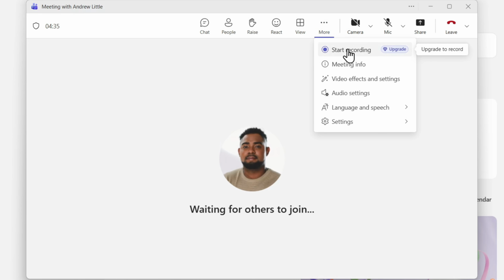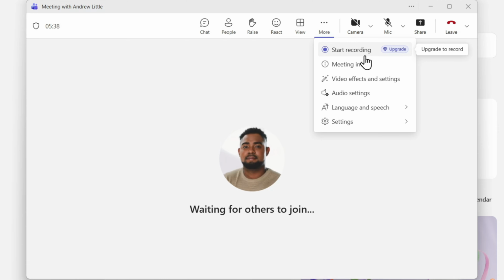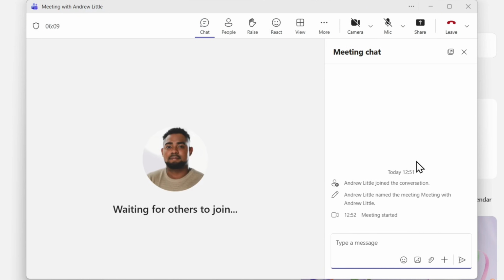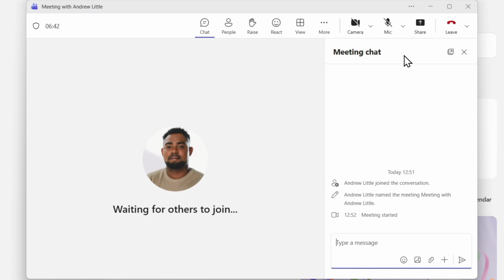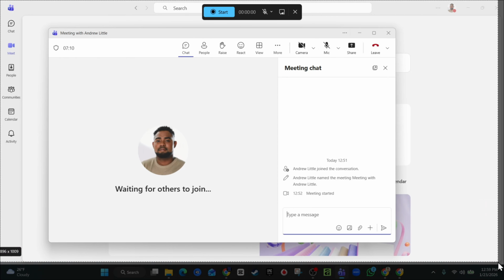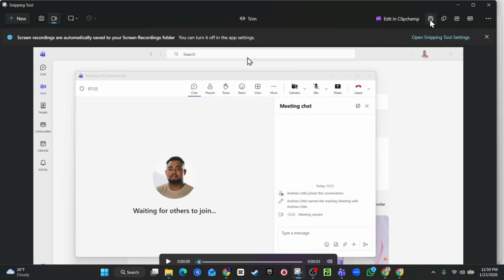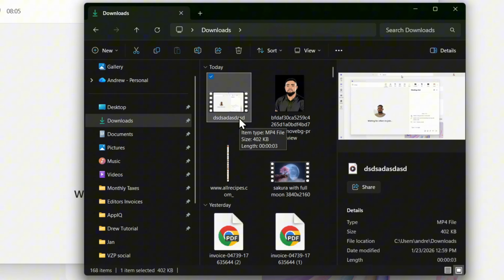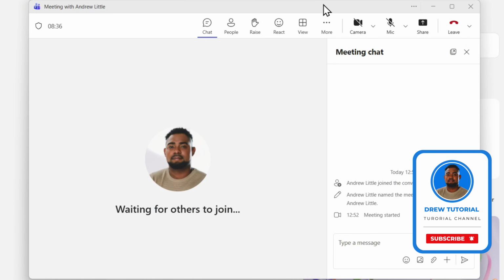Record Microsoft Teams Meetings on Windows PC – Easy & Built-In Method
How to record a Microsoft Teams meeting on Windows PC using the built-in recording feature. In this Drew Tutorial, you’ll learn exactly how to start, stop, and access recordings in Microsoft Teams on a Windows computer.

In this video, you’ll learn:

How to record a Microsoft Teams meeting on Windows PC
Who can start a Teams meeting recording
Where Microsoft Teams recordings are saved
How to share or download a Teams meeting recording
Common recording issues and how to avoid them

This tutorial works with the latest Microsoft Teams desktop app and is updated for 2026.

Check out our related videos to learn how to schedule Teams meetings, manage participants, and share your screen like a pro.